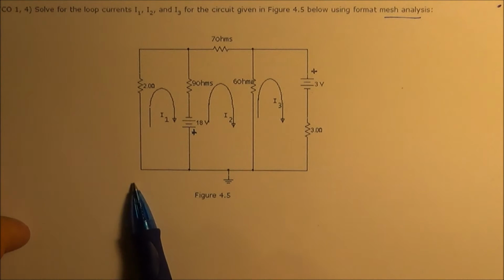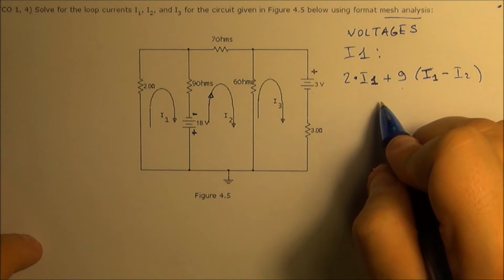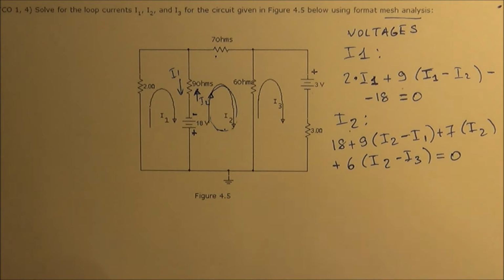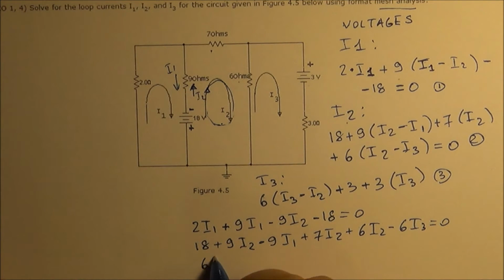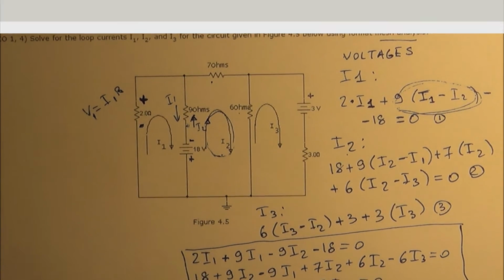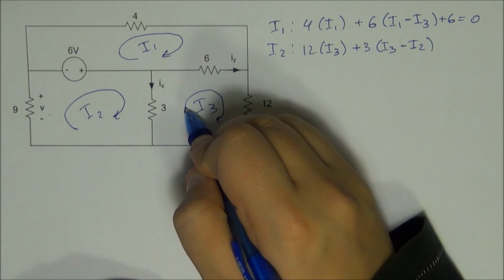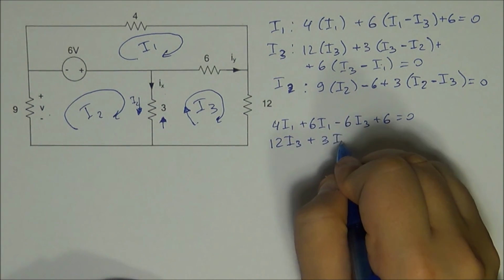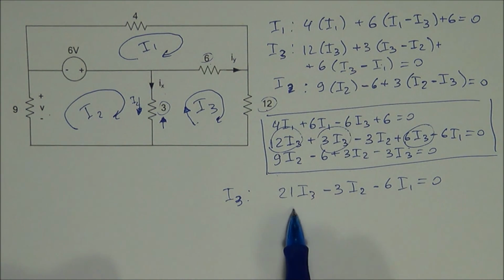E.E. Tutorial #2 - Mesh Analysis for Electronic Circuits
In this tutorial I solve two generic questions on Mesh Analysis.

Search Terms & Keywords:
Mesh Analysis
Circuit analysis
Current Law
Voltage Law
Mesh Analysis Tutorial
Mesh Analysis Example
Mesh Analysis Solution